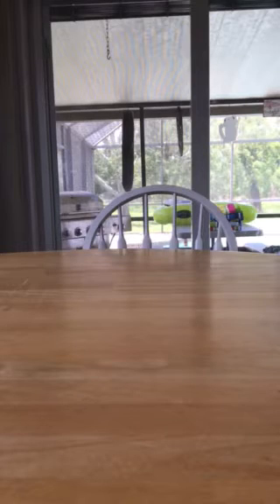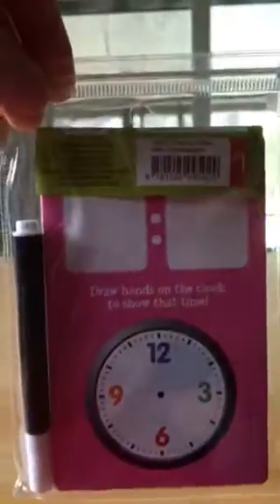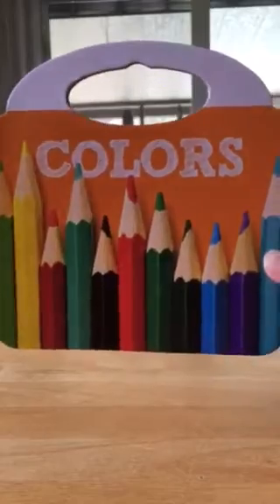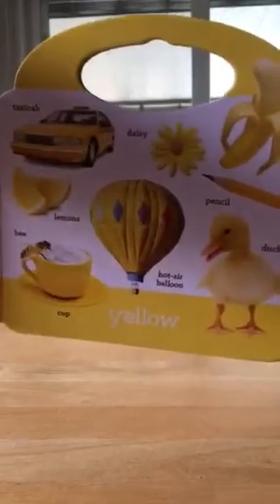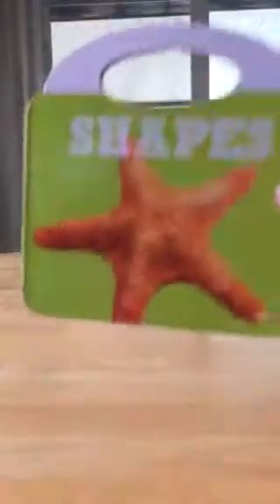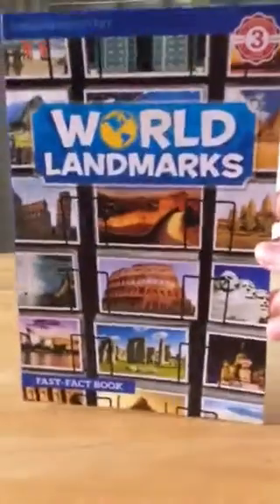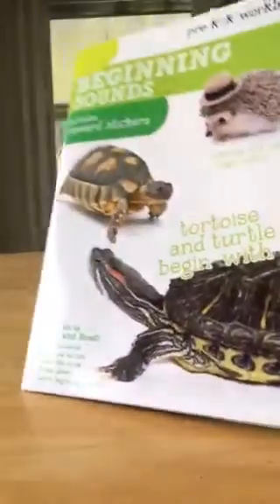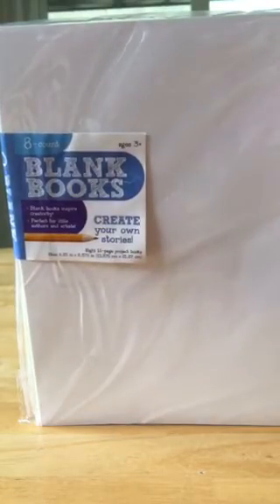Target Dollar spot Haul.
I love learning items for my son.